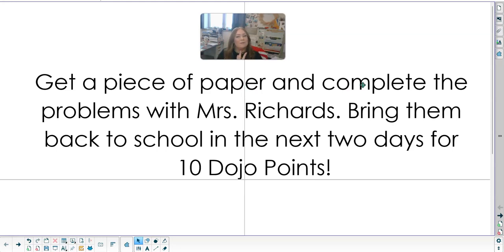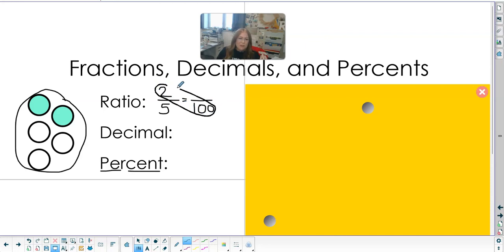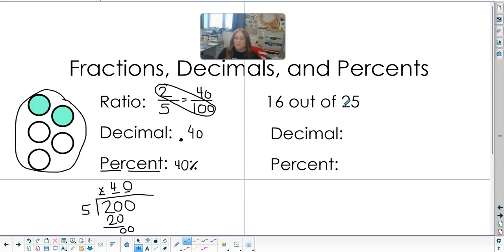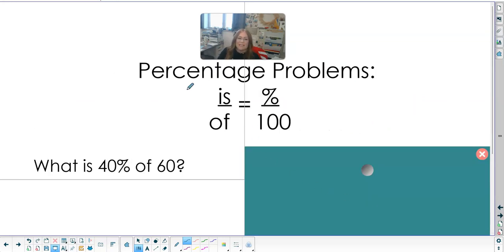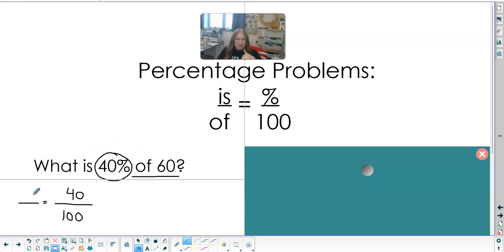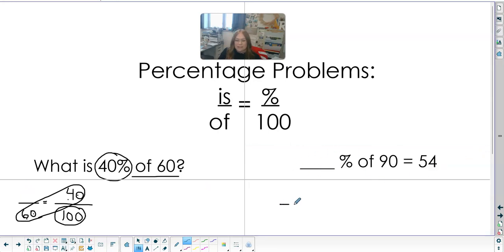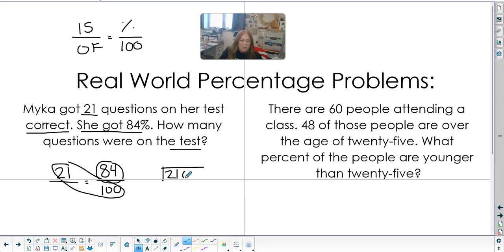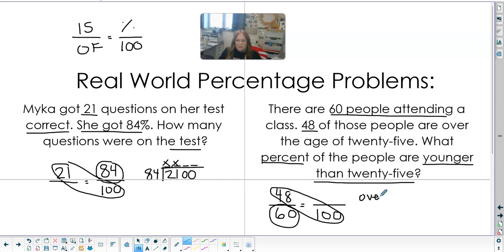Module 7 Review